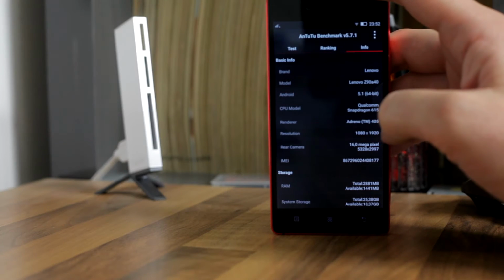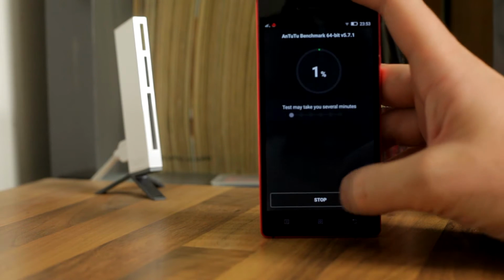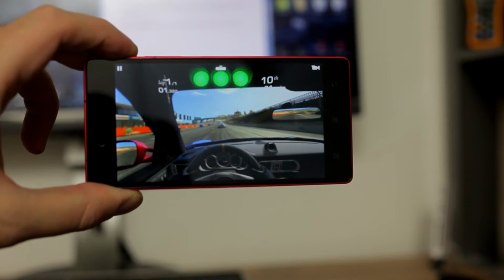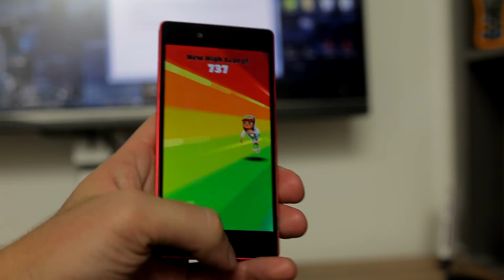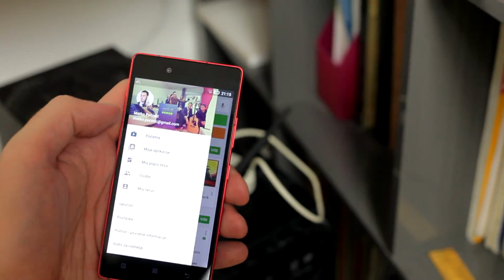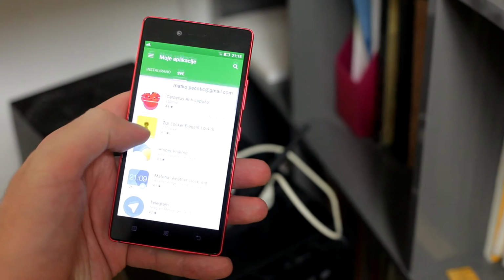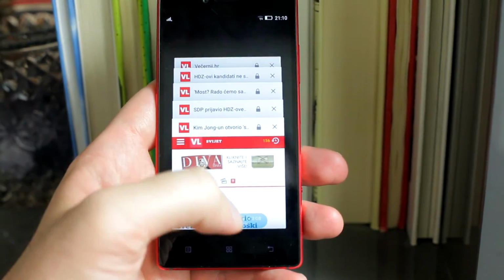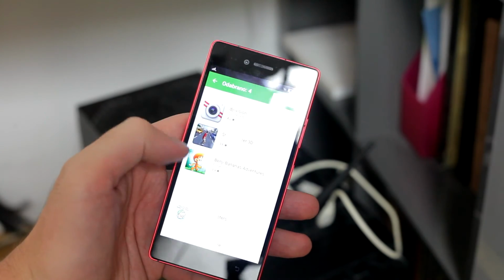Lenovo Vibe Shot : How fast is it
Vibe Shot has Snapdragon 615 chipset with quad-core 1.7 GHz processor, and Adreno 405 graphics chipset and 3GB of RAM. We tried Antutu Benchmark and playing games.